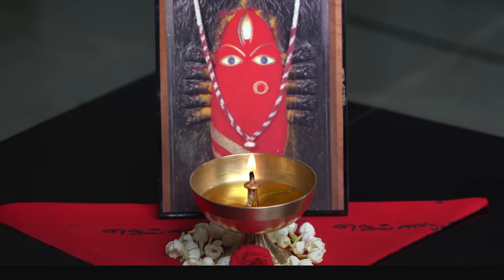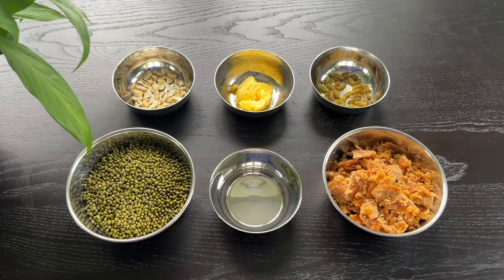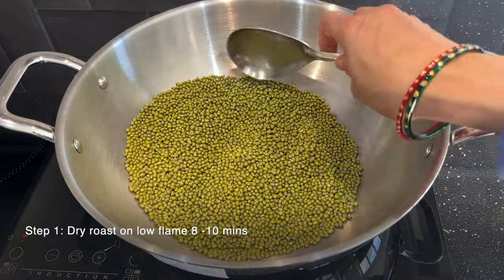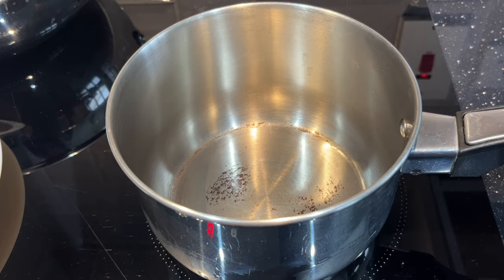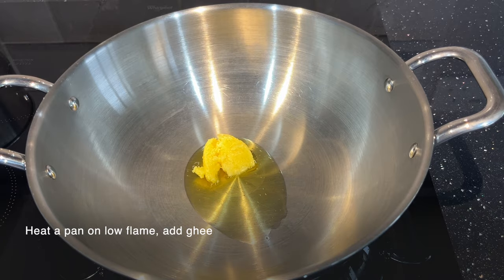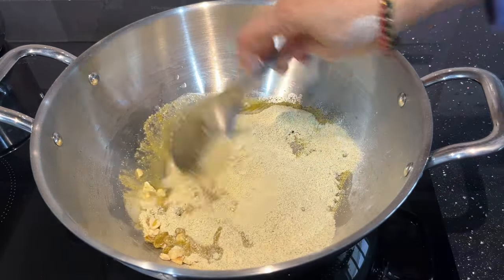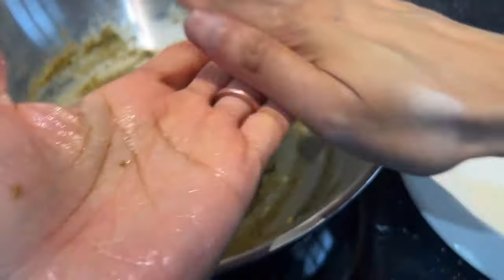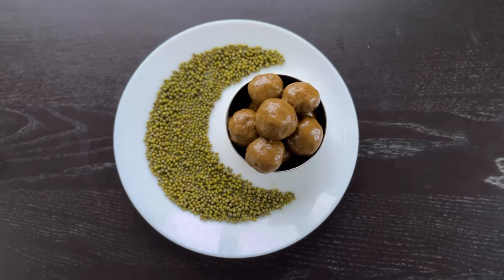How to easily prepare Super Food Green Gram Ladoo | Bhairavi Sadhana offerings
One can offer either whole green grams or sesame seeds as offerings during Linga Bhairavi Sadhana to Devi. In this video, I share an easy way to prepare green gram ladoo. It requires minimal ingredients and is not just tasty but also a superfood snack that we can add to our daily lives.
Try this out and let me know your experience!

✨INGREDIENTS
1 cup whole green gram(mung bean)
1 cup jaggery
2 tbsp of water
1/4 cup of ghee (clarified butter)
1/4 teaspoon of cardamom powder
1 tablespoon of cashews & golden raisins (optional)

✨LINKS:
Measuring Cups
Triply steel Kadai
Organic Jaggery
Ranjitha's Storefront

If you'd like to support my efforts, you can pay as you wish 🙏🏼
UPI id: s.ranju15@okicici

Did you know? The green mung bean( Green gram) is one of the healthiest members of the legume family. It boasts a wide array of nutrients, including folate, fiber, magnesium, potassium, and vitamin B6. This little bean is said to be a powerful defense against several chronic, age-related conditions – controlling diabetes, preventing cardiovascular diseases, obesity, and even cancer. In Ayurveda, mung beans are recommended for all the three fundamental doshas that make up one’s constitution.

🌟 Books that opened a new path within me:
Joy 24 x 7
More than a Life
Inner Engineering
Mystic’s Musings
A Taste of Well-Being
Emotion and Relationships

About us:
💑 Our lives are entwined by Bhuta Shuddhi Vivaha and deeply touched by Inner Engineering practice Shambhavi Mahamudra Kriya. Couple Entwined is a channel about our spiritual quest, personal growth, and a positive and productive lifestyle. This channel is geared towards content to make you lead a happy & healthy life.